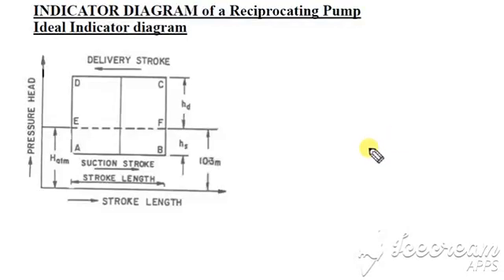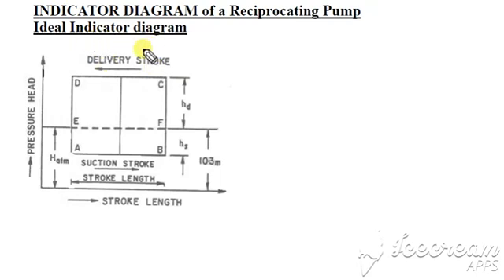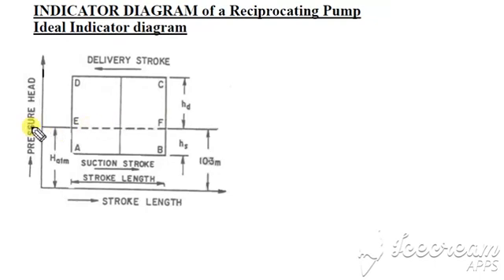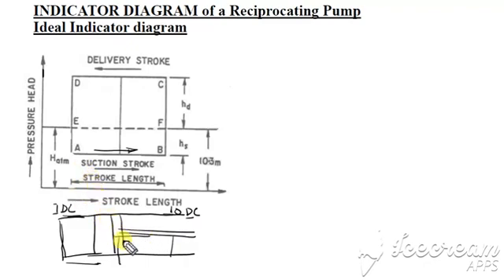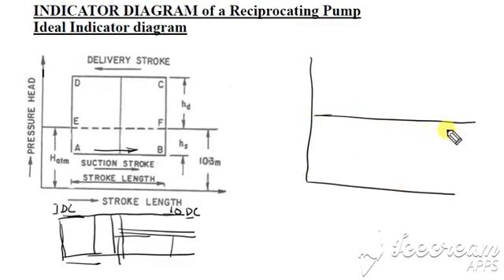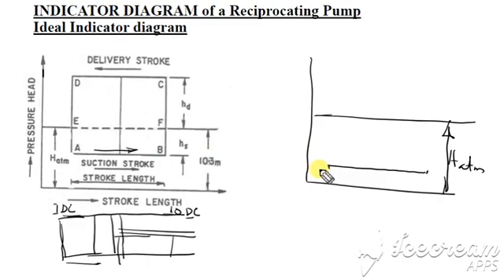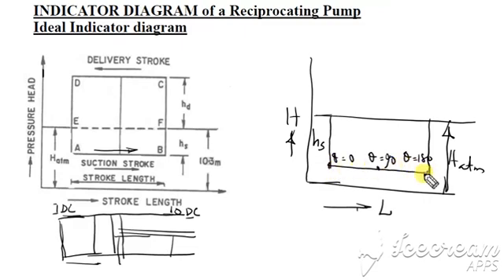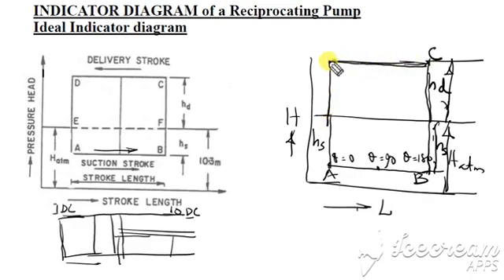Fluid Machinery KTU, Ideal Indicator Diagram of Reciprocating Pumps L11 (Part1)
RECIPROCATING PUMP BASICS for Engineering Students made SIMPLE
Eleventh short Lecture on Reciprocating Pumps, part of MET206 Fluid Machinery Course.
It covers the Indicator Diagram of Reciprocating Pumps; Ideal Indicator Diagram (PART 1)
Part of Module 3 of the Course MET206 Fluid Machinery (KTU) and Part of Module 4 of the Old Scheme ME206 Fluid Machinery (KTU)